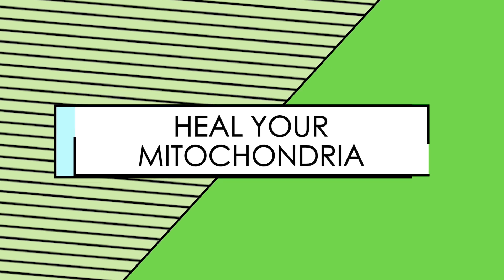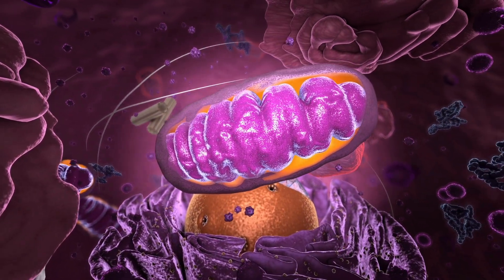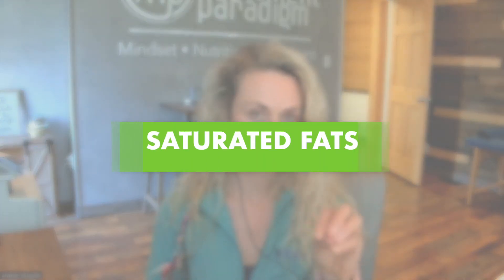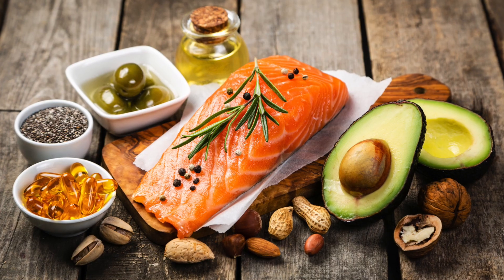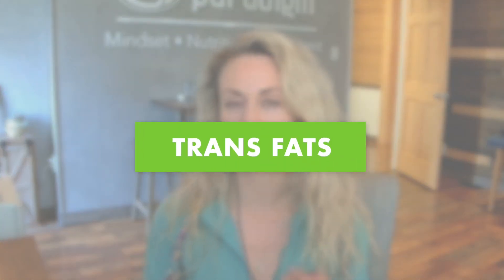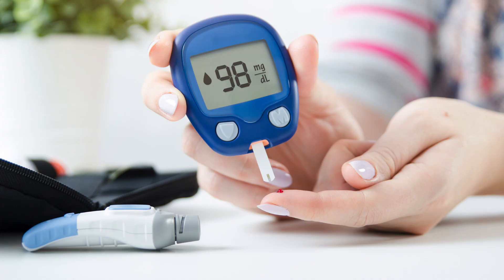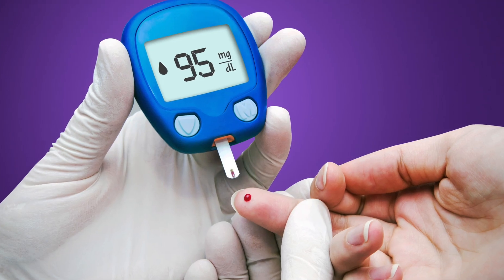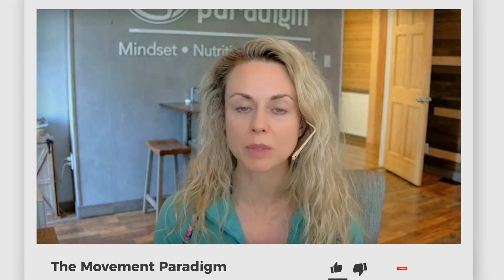Heal your mitochondria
Are you tired of feeling sluggish and lacking energy? Today, we'll explore the incredible power of the mitochondrial food plan, a healthy ketogenic diet, to combat mitochondrial dysfunction. Discover how this revolutionary approach can supercharge your body's energy and improve your overall well-being.

Timestamp:
00:00 Introduction
00:16 The Powerhouse of the Cell: Mitochondria
00:33 Symptoms of Mitochondrial Dysfunction
00:51 The Role of Diet in Improving Mitochondria
01:48 Components of the Mitochondria Food Plan
02:30 Measuring Ketones for a True Ketogenic Diet

Are you interested in seeing how we can help you with your health?